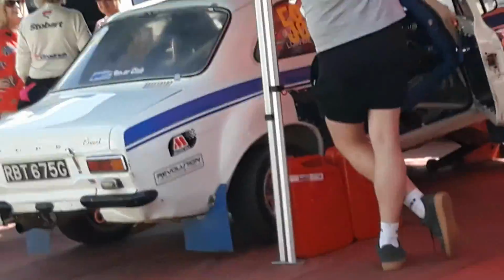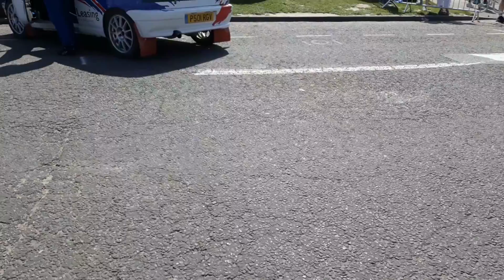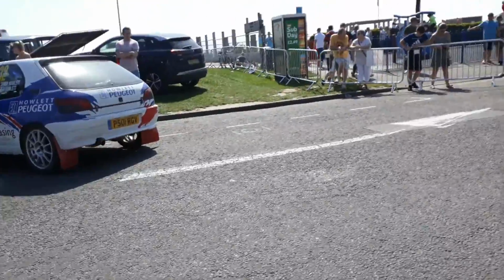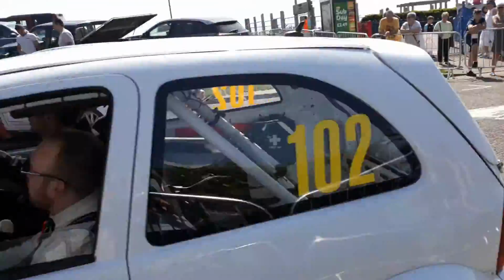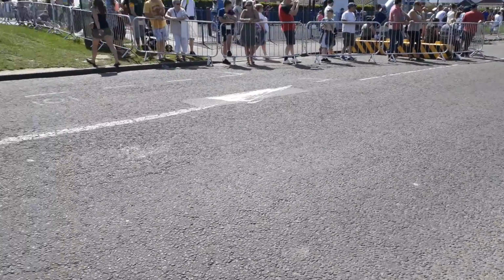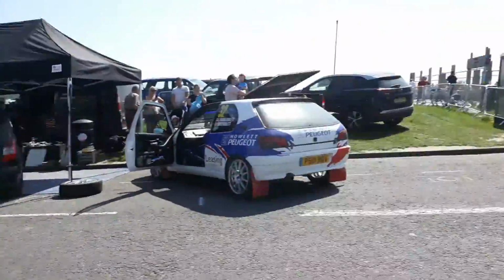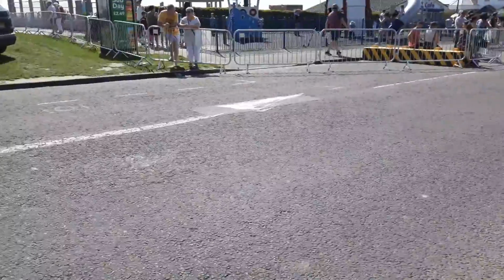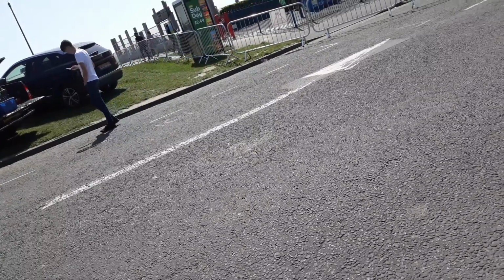Race car ralley